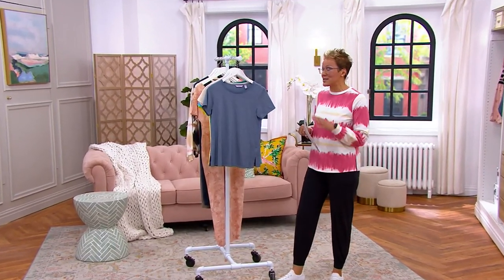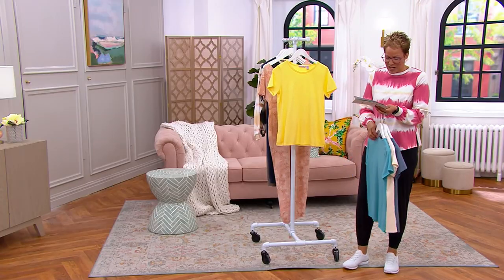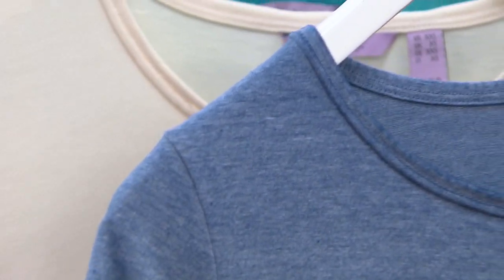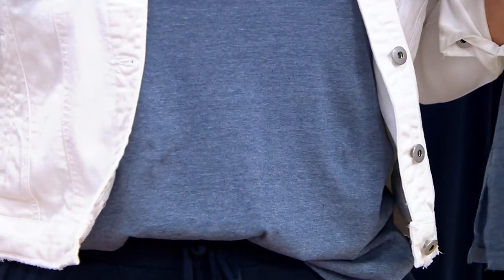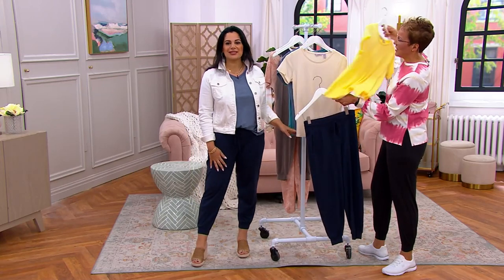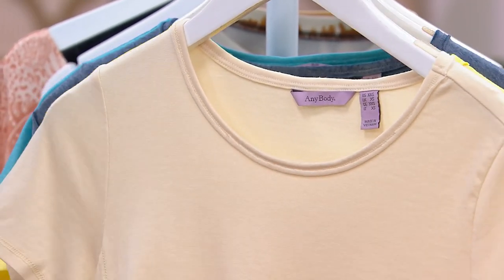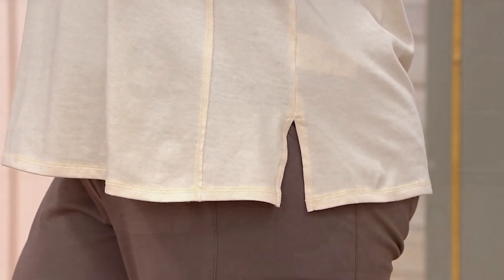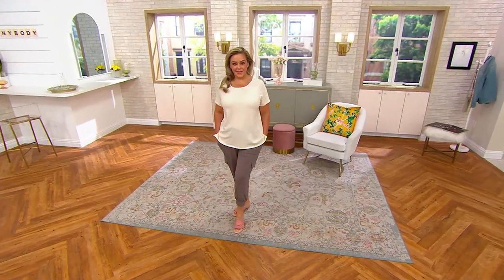AnyBody Beach Wash Short Sleeve Tee on QVC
AnyBody Beach Wash Short Sleeve Tee

This beachy tee is ready for warm weather (and so are you!). We know you have so much planned, and need a wardrobe refresh to take you on all the weekend beach visits, girls' lunches, and waterpark trips with the kids. Wear this short-sleeve top for allll the fun things, and bring on those laid-back-chic vibes -- messy ponytail invited! From Anybody&reg; Lounge and Sleepwear.